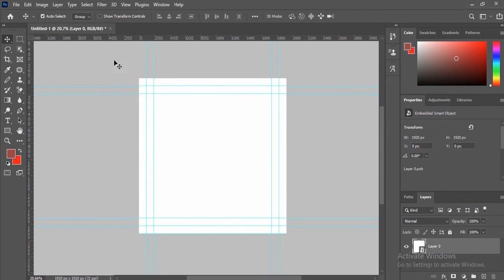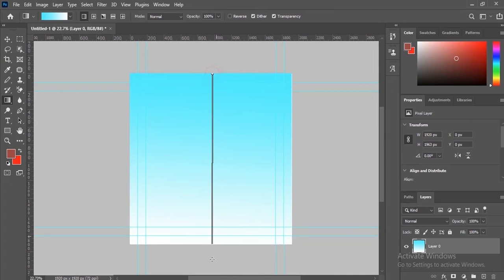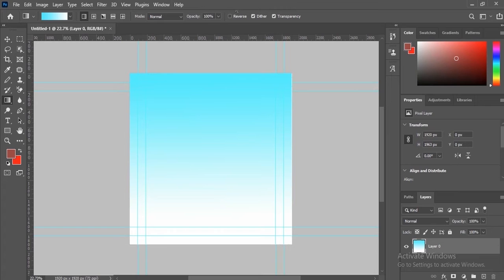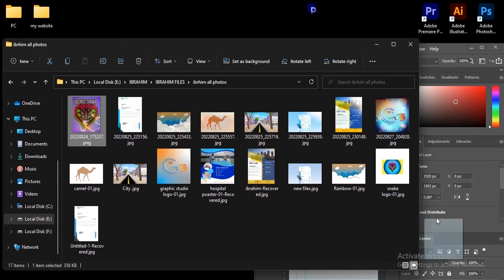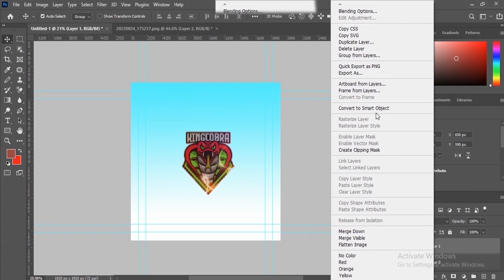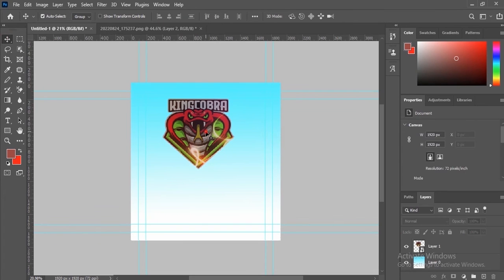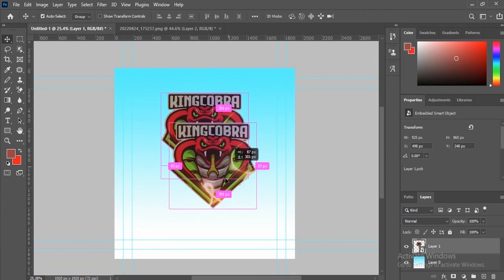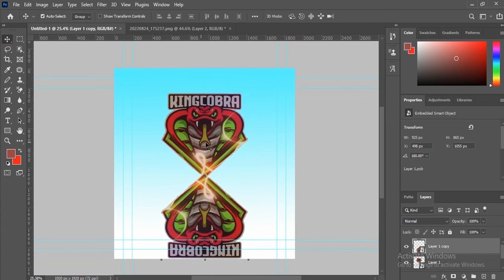how to make 3d reflection of any picture.illustrator tutorial.